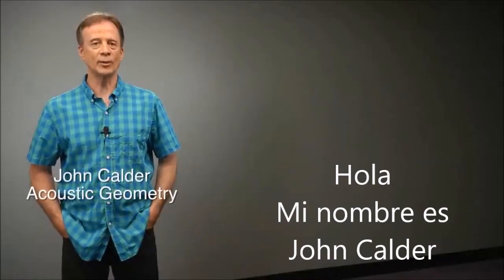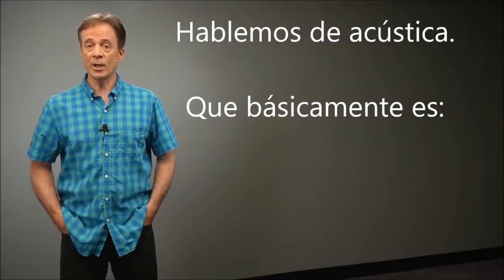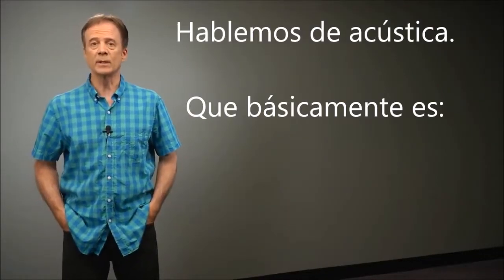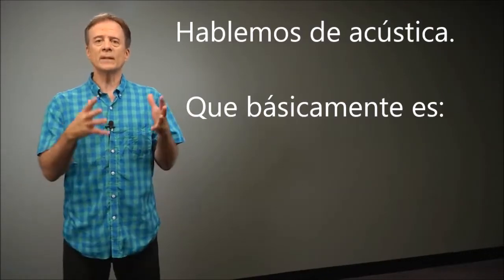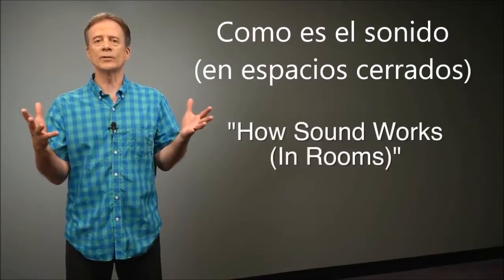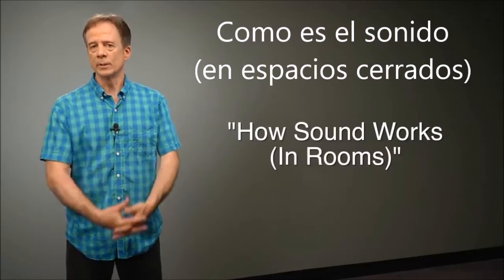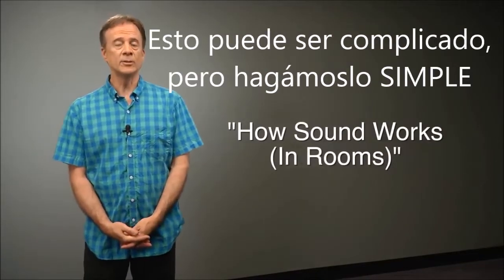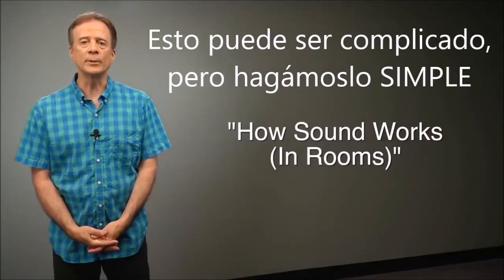Mejorando la acústica en un cuarto (Traducido Español)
Explicación de la importancia de usar Absorbedores y Difusores acústicos para mejorar la calidad de la escucha del sonido en tu cuarto.